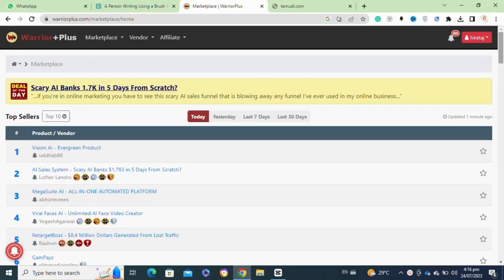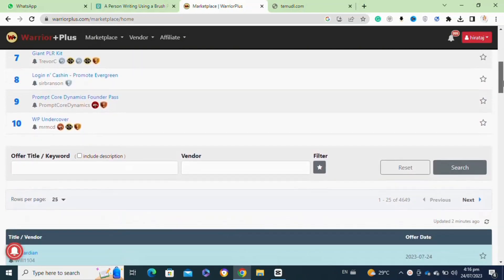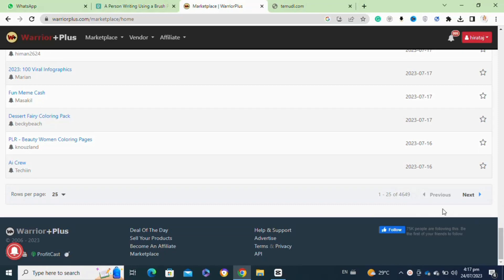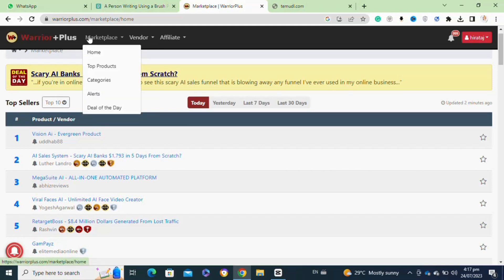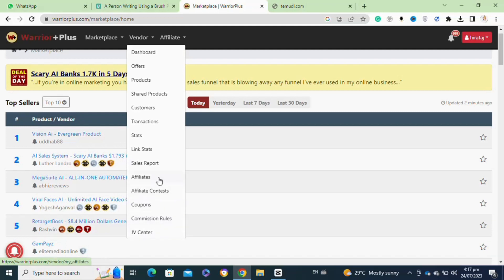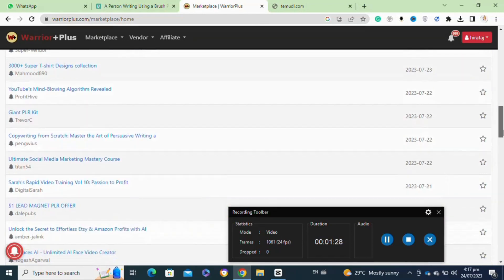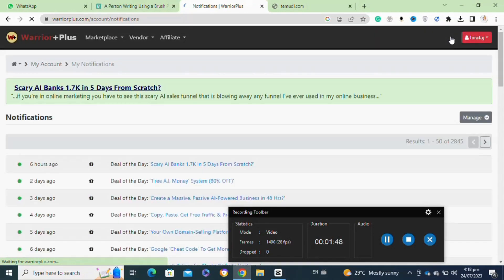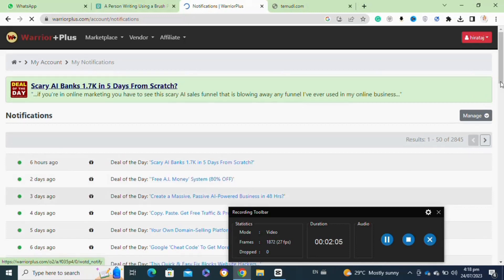SELL PRODUCTS ON WARRIOR PLUS (STEP BY STEP)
Are you eager to boost your online income by selling digital products but unsure where to start? Look no further! In this comprehensive step-by-step guide, we'll show you exactly how to sell your products on Warrior Plus and maximize your profits!

0:00 INTRO
0:07 TUTORIAL